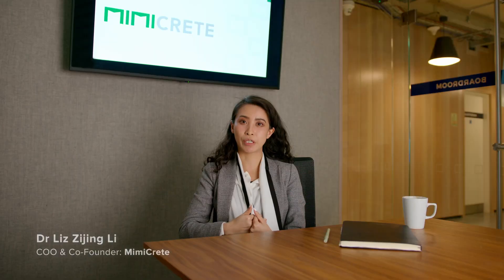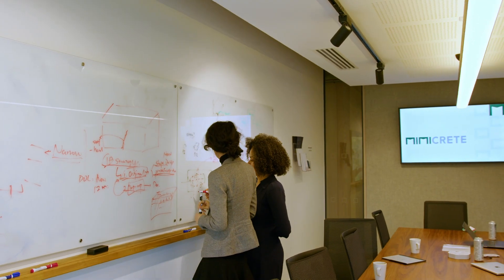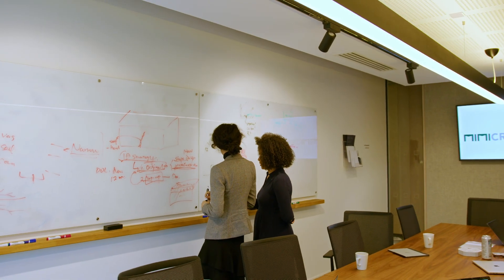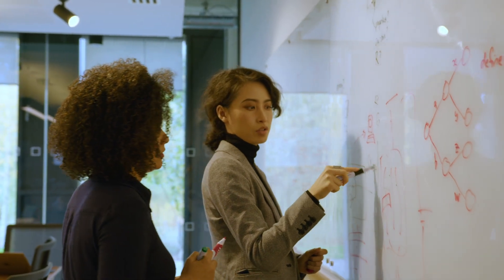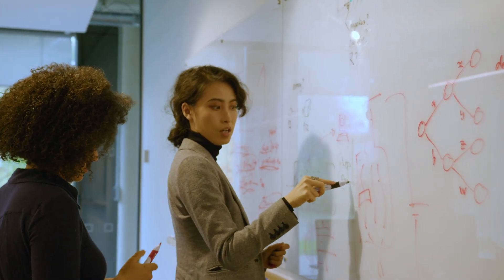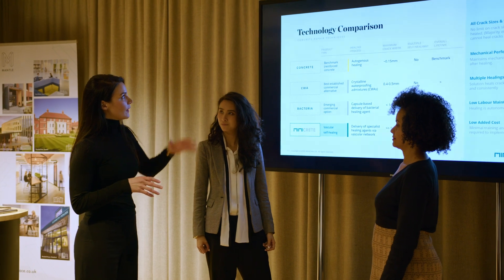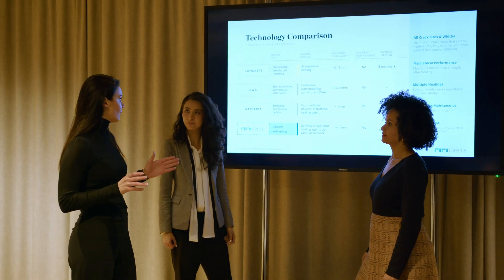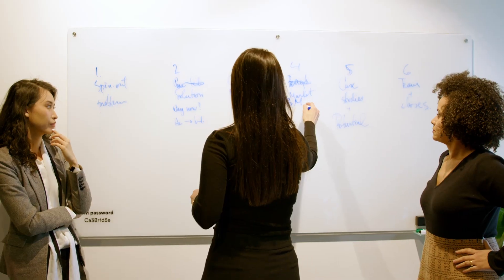The Future of Smart Infrastructure - Self-Healing Concrete - Mimicrete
Mimicrete: Powering the Smart Infrastructure of Tomorrow

Concrete is often referred to as the "world's most destructive material," but Mimicrete is here to change that. By significantly extending the lifespan of concrete structures and reducing the environmental impact of construction, Mimicrete is paving the way for a more sustainable future.

Discover Mimicrete, the Cambridge-based deep tech startup revolutionising the construction industry with groundbreaking self-healing concrete technology.

Say goodbye to the limitations of traditional concrete and welcome a new era of durable, high-performance materials that will shape the smart infrastructure of tomorrow.

Born out of the University of Cambridge's Geotechnical and Environmental Research Group, Mimicrete is on a mission to transform concrete and the built environment as we know it.